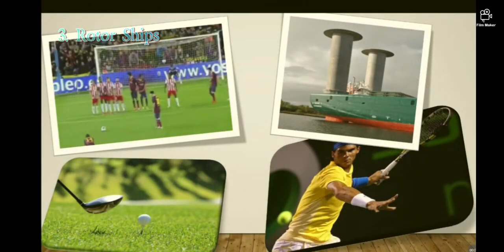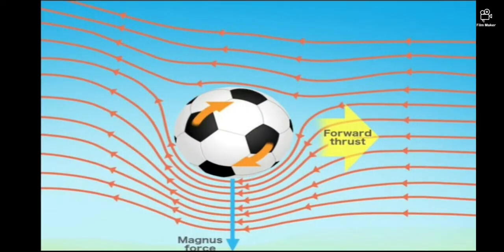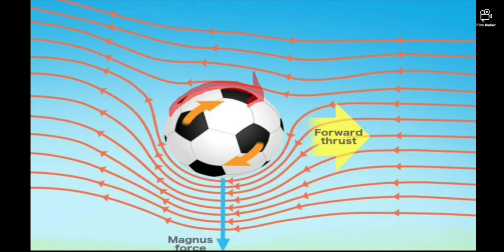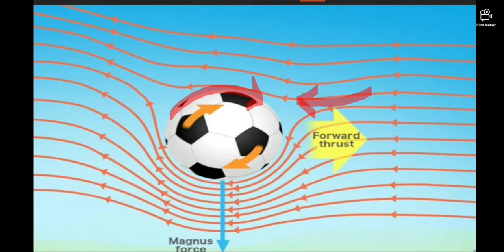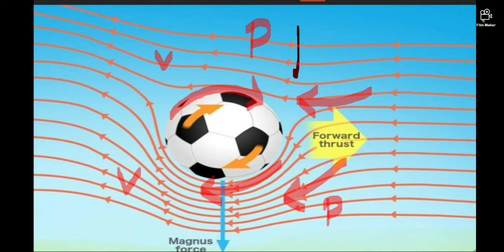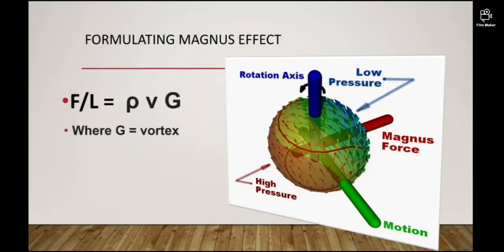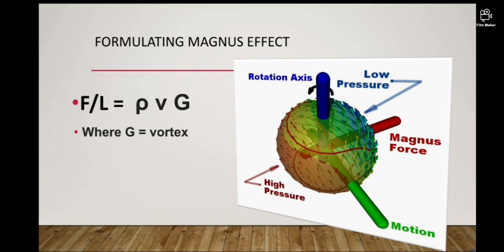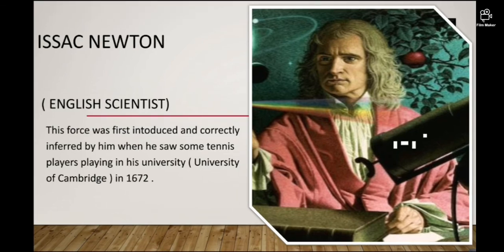Magnus Effect : reason behind the swing of balls in sports , applicable in rotor ships and so on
Made by : Prithvish Chakraborty ( JZS)
Synopsis: Magnus effect - cocept, applications history
sources : Wikipedia

Feel the beauty of science